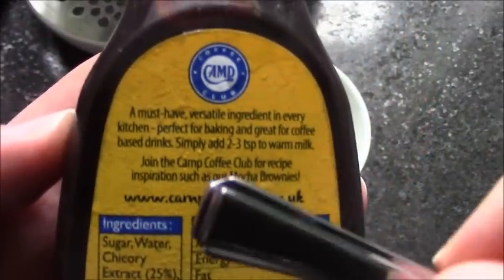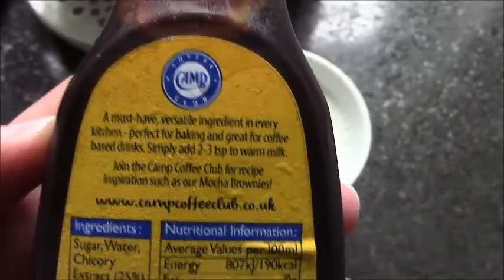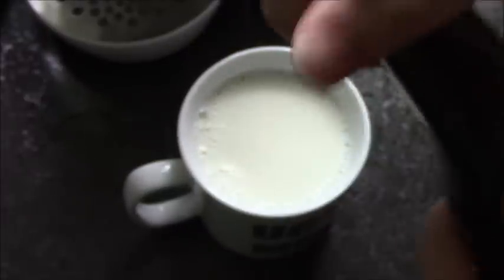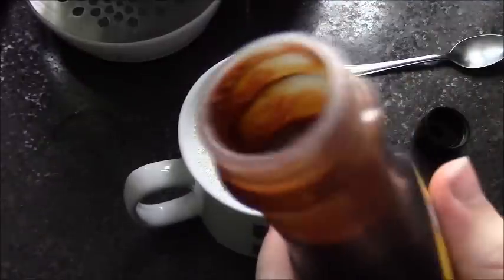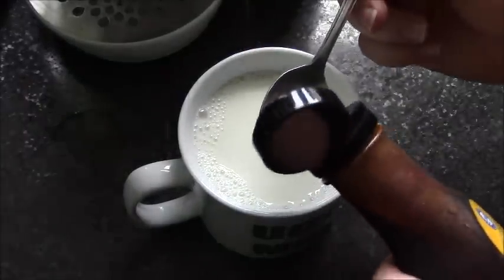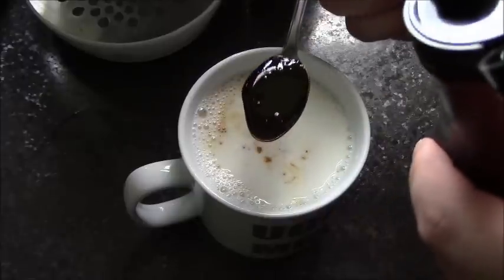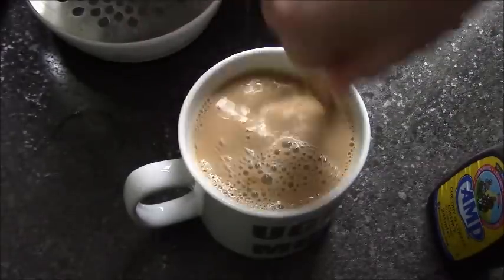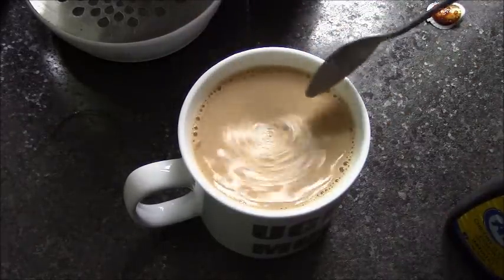Camp Coffee REVIEW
I could put sooo many double entendres here but I wont.